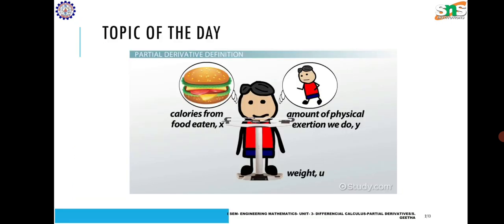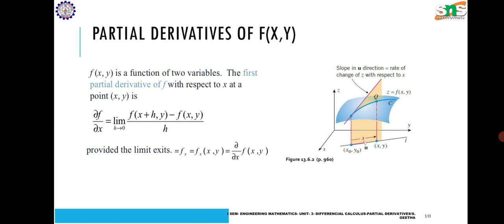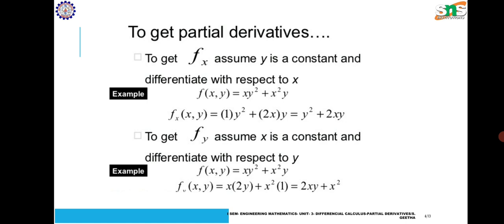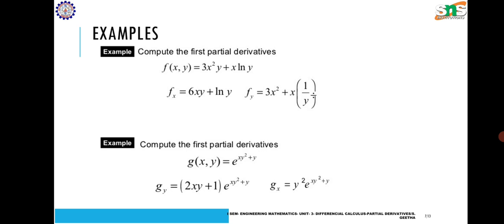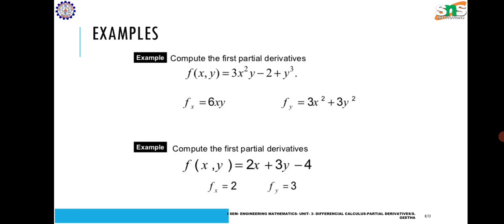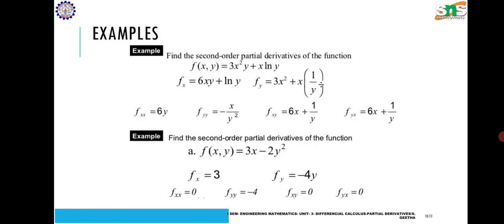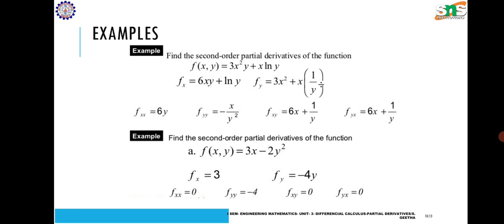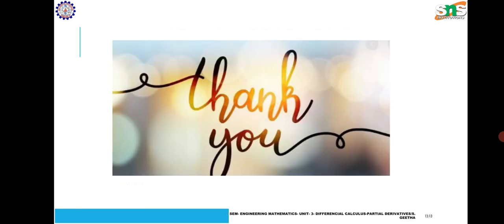Partial Derivatives | S.Geetha | AP | SNS Institutions